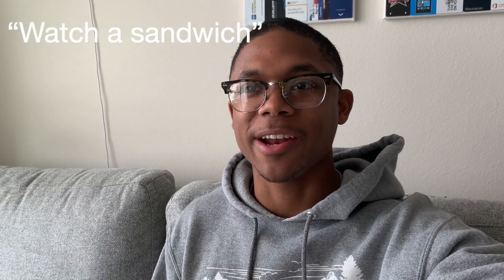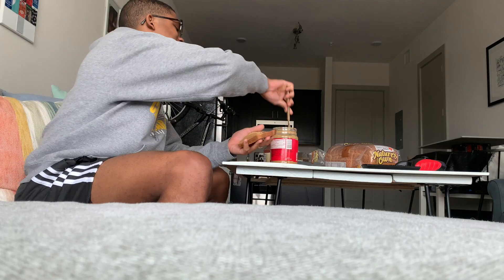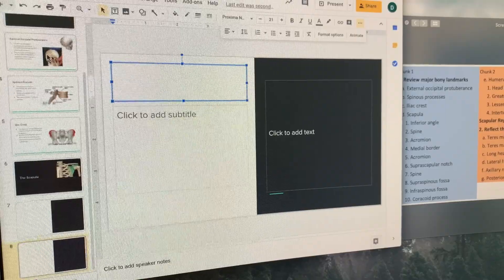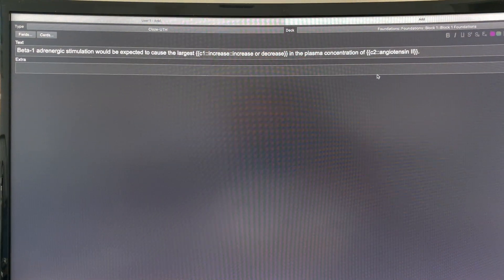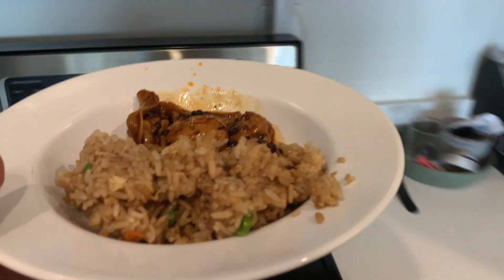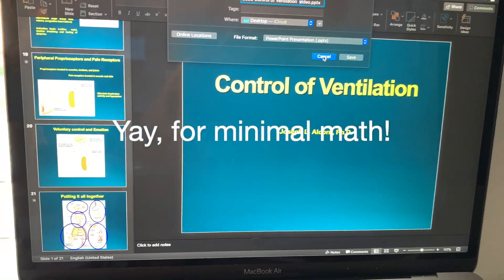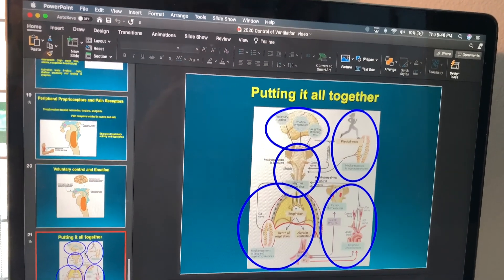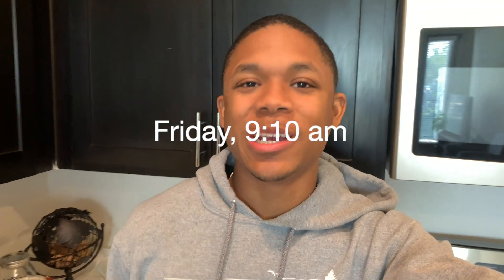A Week in Medical School | MED SCHOOL #1-4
Fourth week of medical school- wow! We are already about 1 month in to being a medical student, now only 44 more to go, haha! This week's material was over pulmonary physiology, and boy, let me tell you-- these concepts were not easy for me, but I got better at them towards the end of the week. The amount of material we are required to learn has been rising little-by-little each week, but thankfully I am starting to understand a little better how to do this medical school thing! :) Next week I will be in the gross anatomy lab doing an upper extremity (arm+forearm) dissection!

I hope you enjoy this video! Comment or DM me with anything you want me to cover in a future video or if you have any questions I did not answer!

ABOUT ME: Hey Guys! I'm Derrick and this is my Med Student Vlog, MedHead, and I'm hoping to share my journey with you guys. Watch in 1080p HD for the best quality!